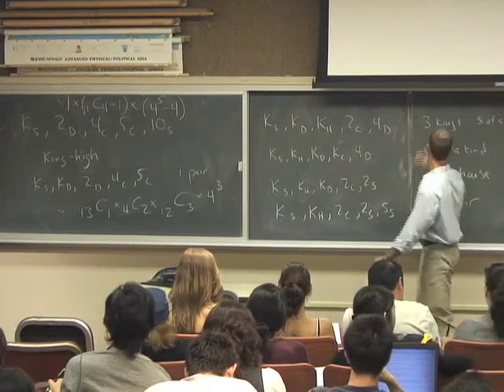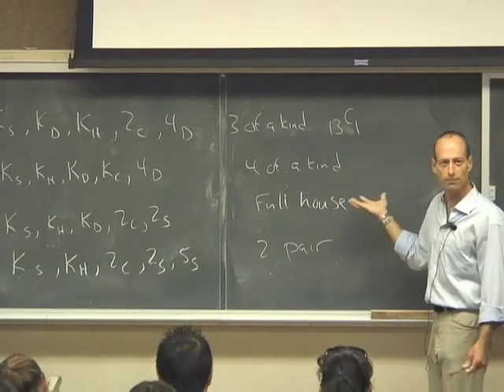3 of a kind.mov